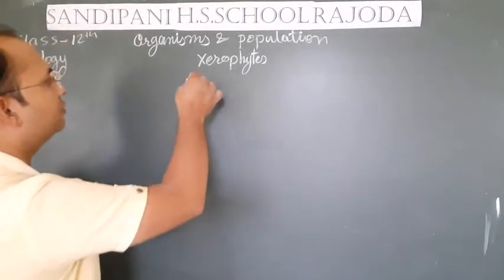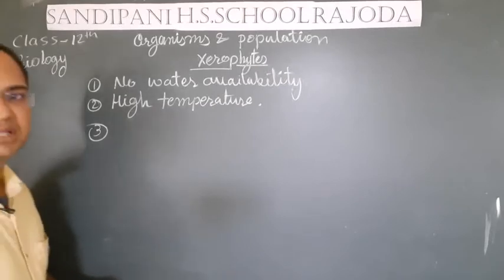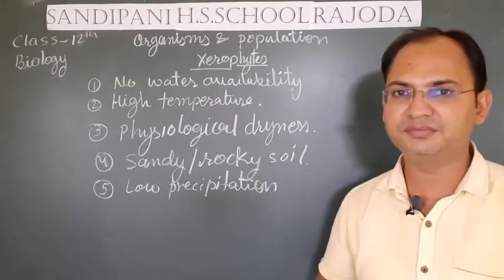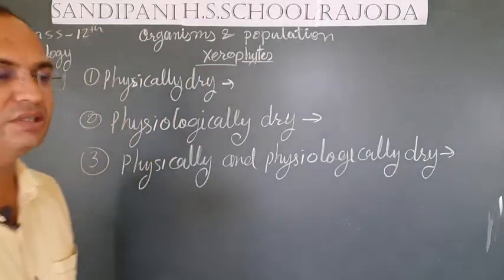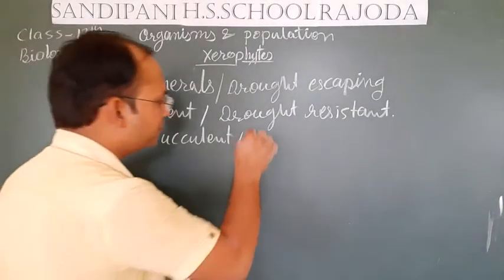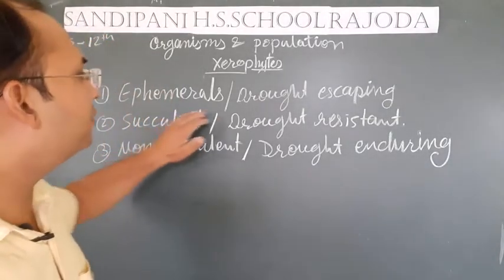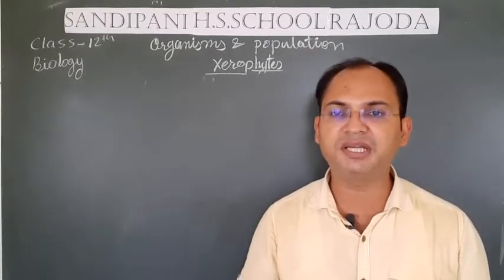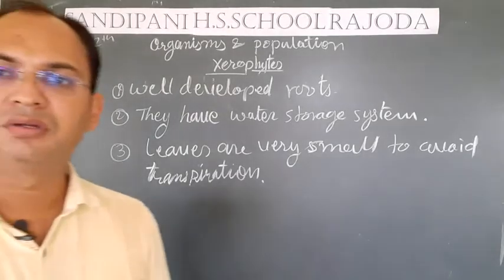Class 12 biology organisms and population (xerophytes)